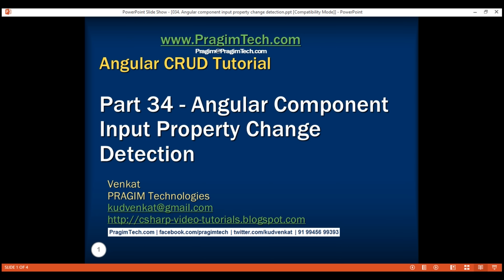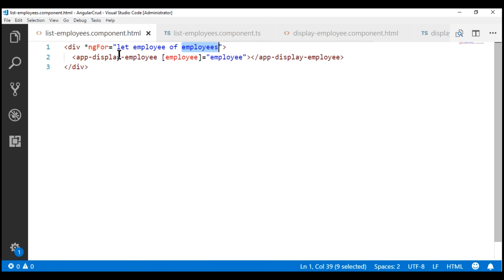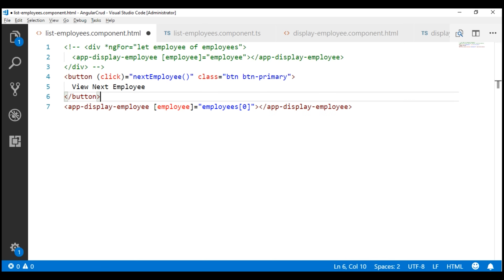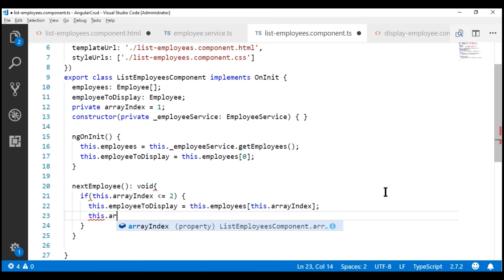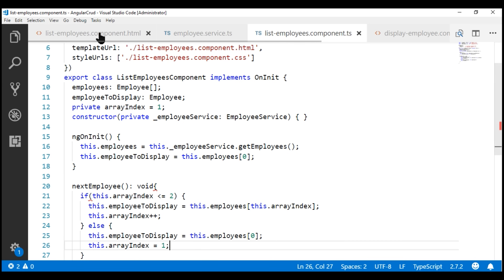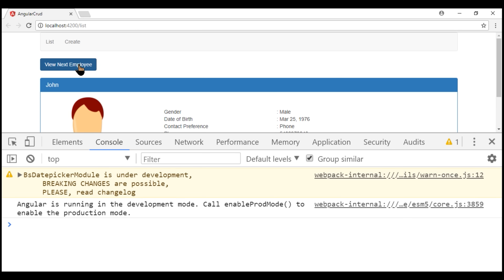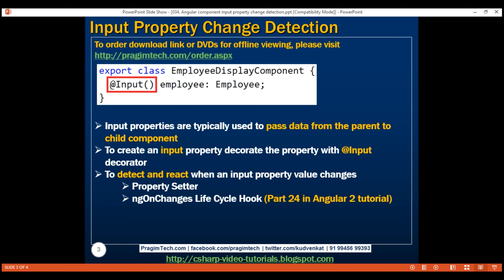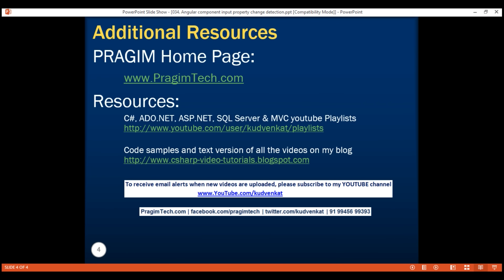Angular component input property change detection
In this video we will discuss how to detect and react when component input property value changes.

To detect and react when an input property value changes, we have 2 options. We can either use
1. Property Setter
2. ngOnChanges Life Cycle Hook

Next Video : Detecting and reacting to Input property changes using Property Setter